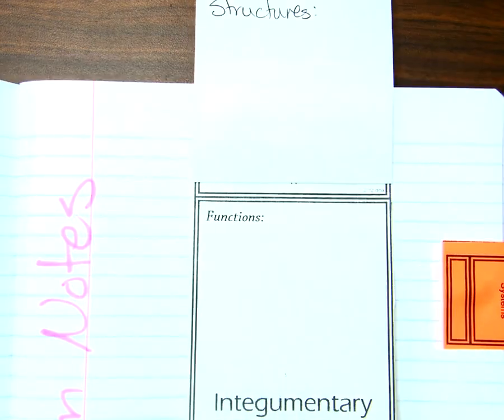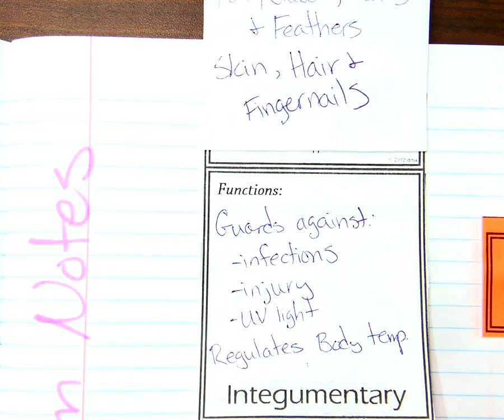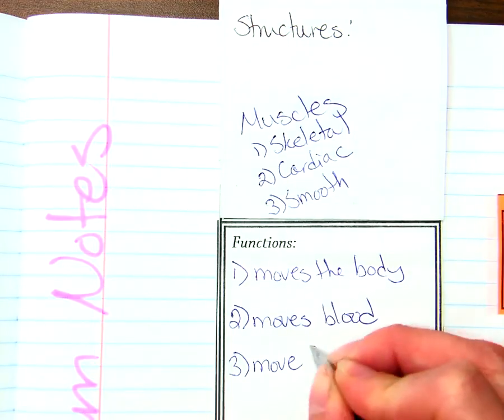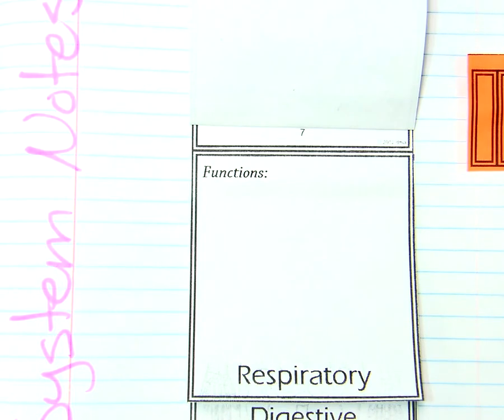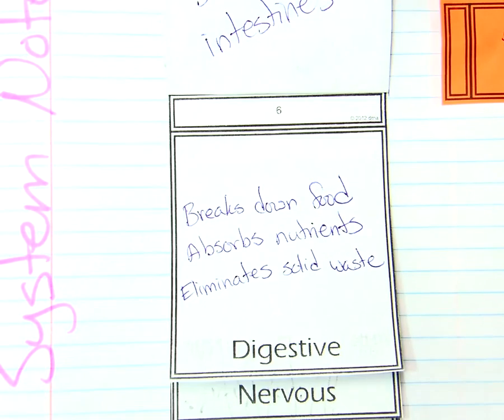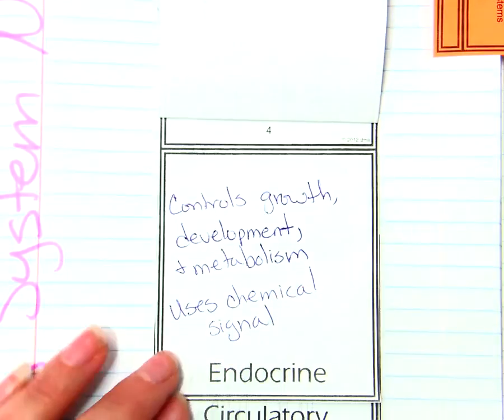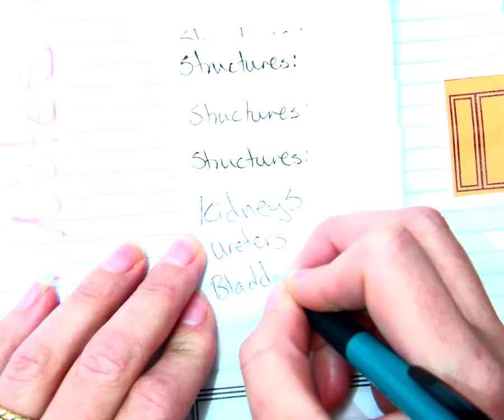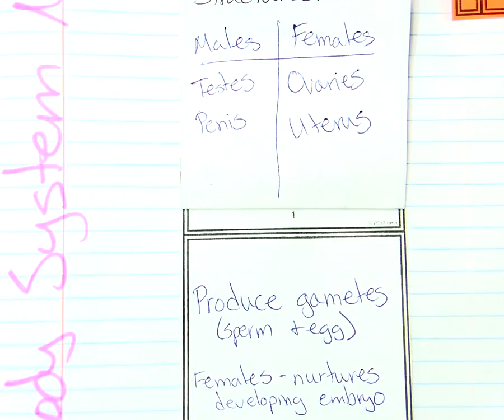Body System Notes